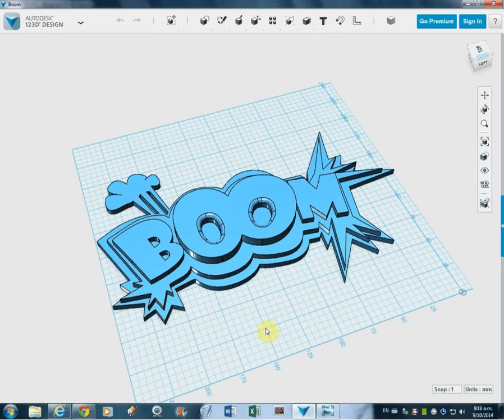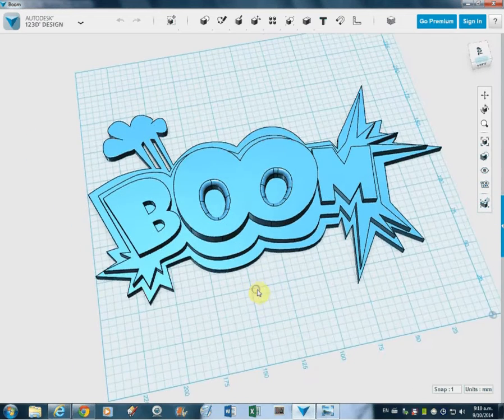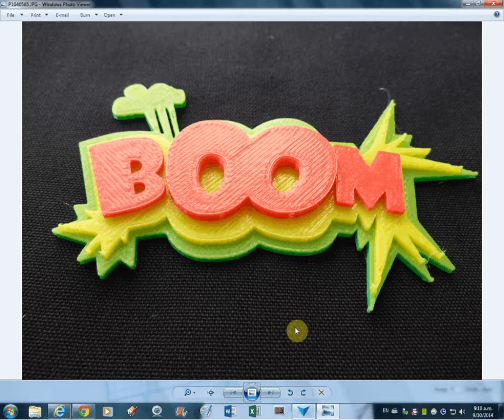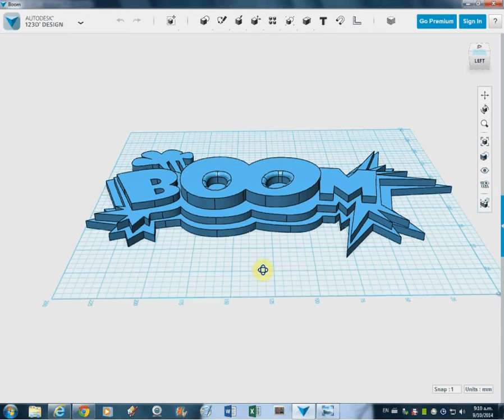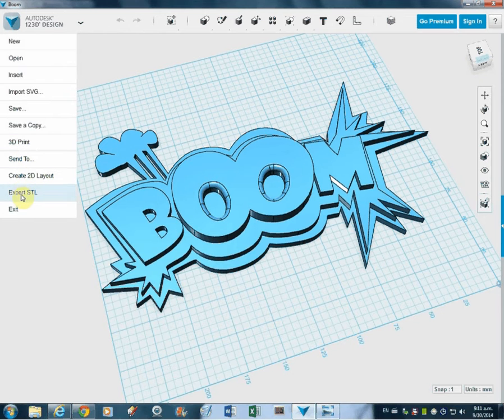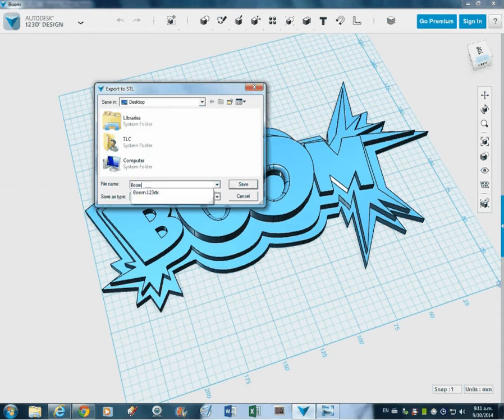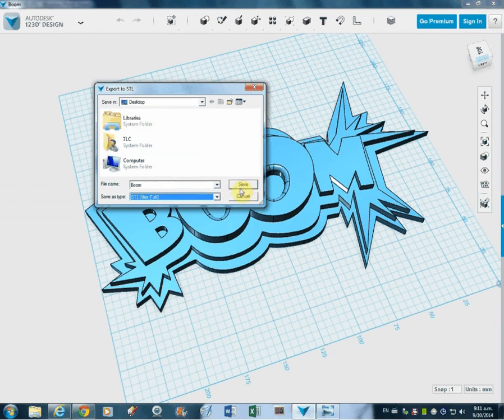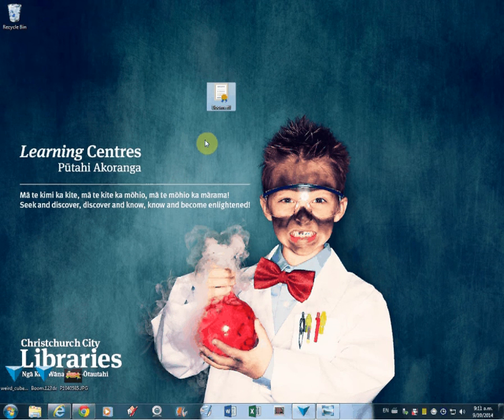20 Export an .stl file from 123D Design - 123D tutorial #20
How to get your 3D model ready to send to a 3D printer.